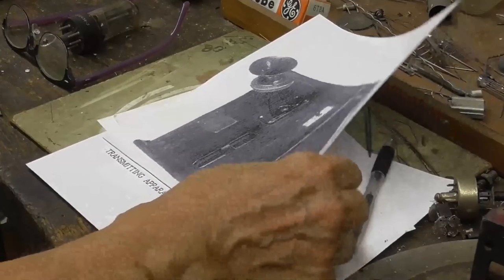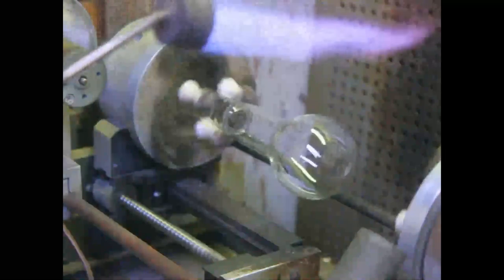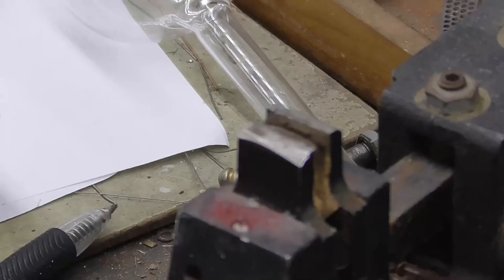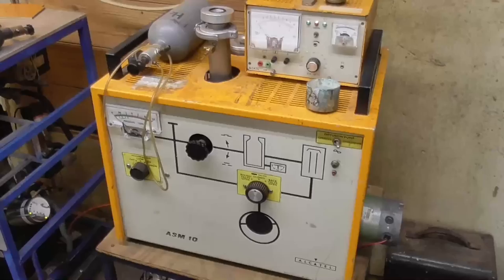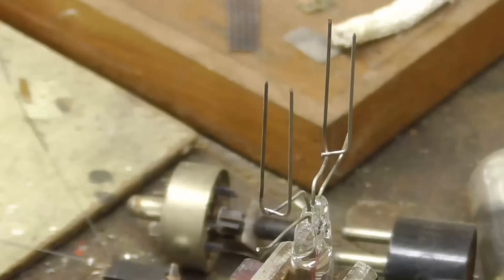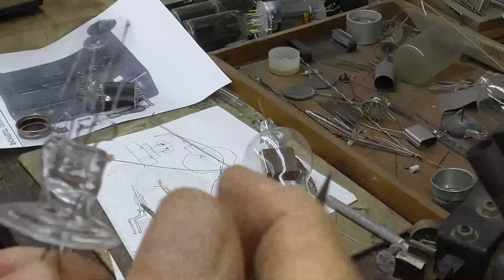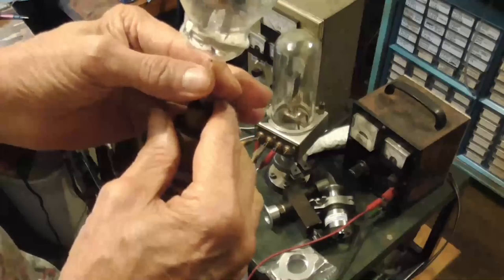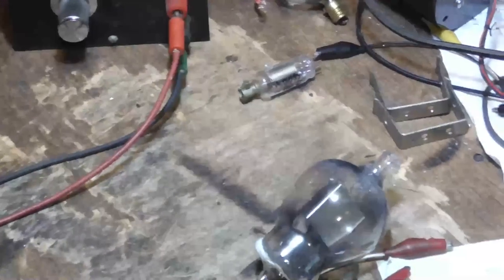MAKING AN OSCILLION TRANSMITTER TUBE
Here we make a replica of a de Forest Oscillion transmitter tube, one of his first transmitting tubes. The difficulties of making this tube turned out to be daunting and the end result was failure. Another will be made of course!